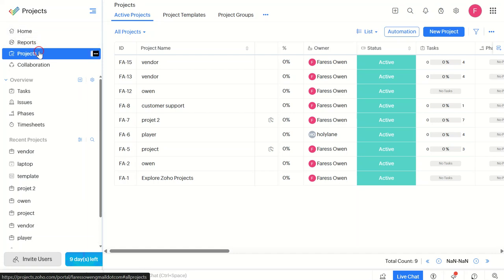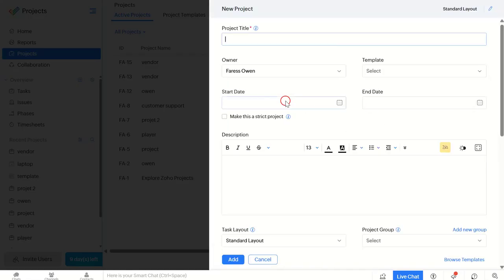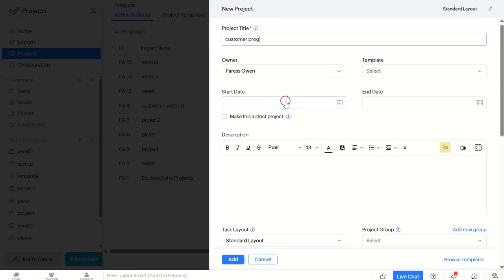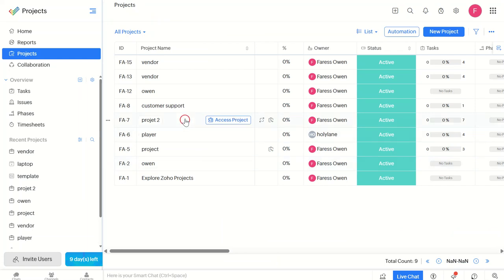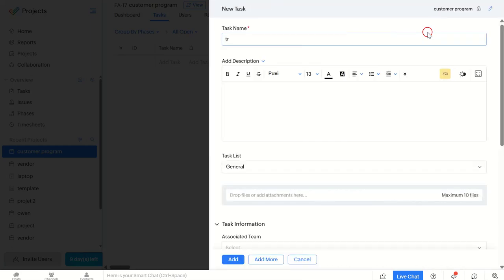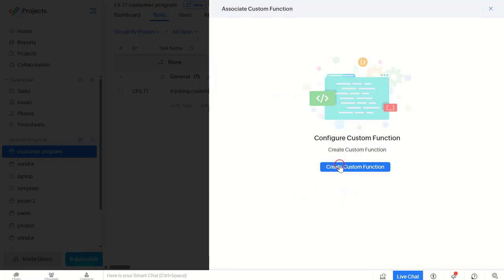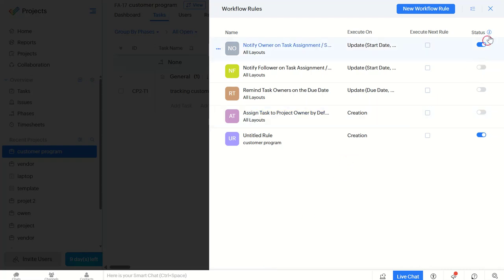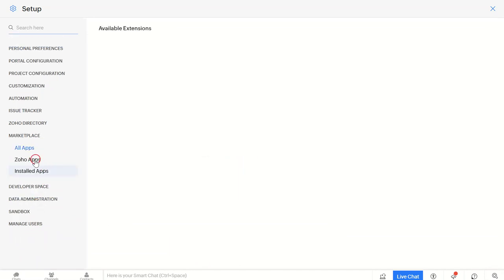How To Utilize ZOHO Project For Customer Loyalty Programs (Full 2025 Guide)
Welcome to this comprehensive. How to Utilize Zoho Project for Customer Loyalty Programs (Full 2025 Guide) tutorial! In this detailed guide, I'll walk you through everything you need to know about. How to Utilize Zoho Project for Customer Loyalty Programs (Full 2025 Guide).

 What You'll Learn in This. How to Utilize Zoho Project for Customer Loyalty Programs (Full 2025 Guide) Tutorial:
• Complete step-by-step instructions for. How to Utilize Zoho Project for Customer Loyalty Programs (Full 2025 Guide)

Whether you're a complete beginner or looking to improve your skills, this. How to Utilize Zoho Project for Customer Loyalty Programs (Full 2025 Guide) tutorial covers everything from basic concepts to advanced strategies. I've designed this guide to be easy to follow, practical, and immediately actionable.

 Why This. How to Utilize Zoho Project for Customer Loyalty Programs (Full 2025 Guide) Tutorial is Different:

 Perfect for:
• Beginners who want to learn. How to Utilize Zoho Project for Customer Loyalty Programs (Full 2025 Guide) from scratch

Questions? Drop them in the comments below! I read every comment and try to respond to as many as possible. If this.

• Share with anyone who might benefit from learning 302. How to Utilize Zoho Project for Customer Loyalty Programs (Full 2025 Guide)